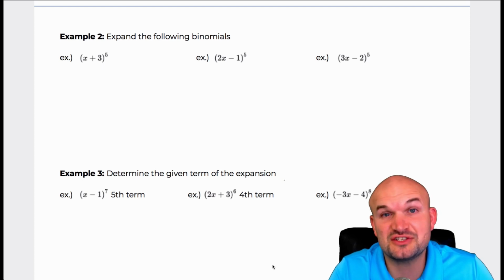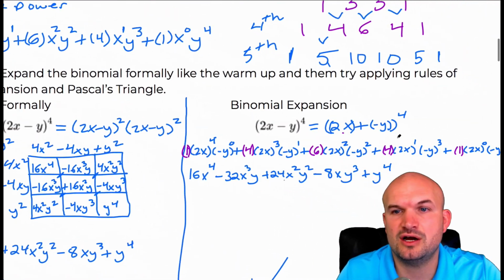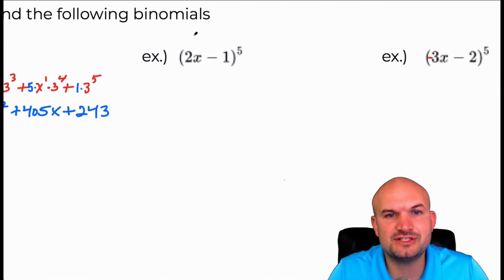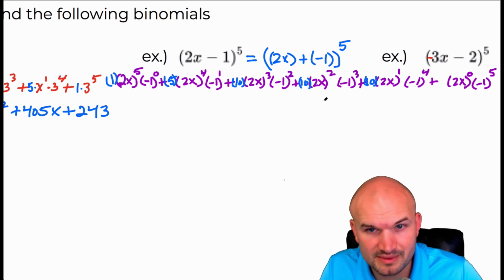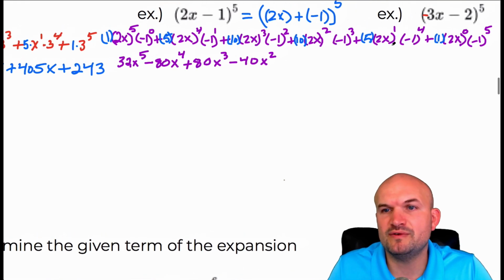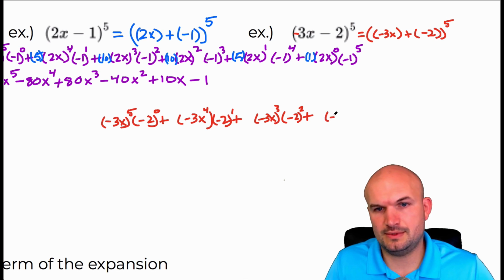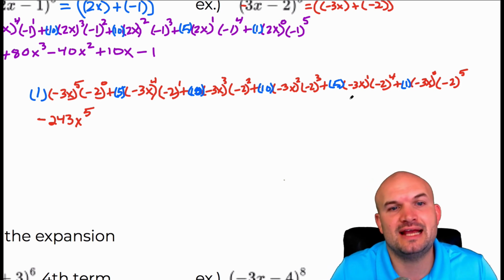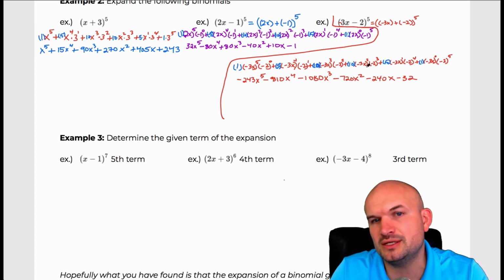Expand the binomial completely using binomial expansion and pascals triangle